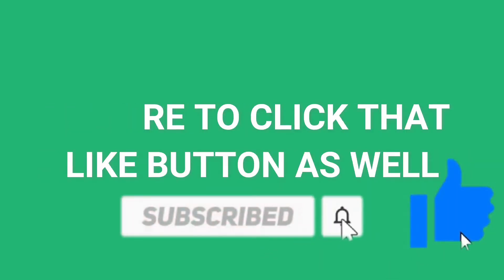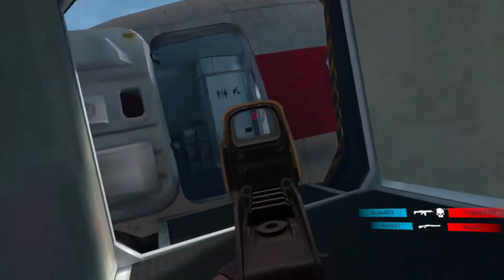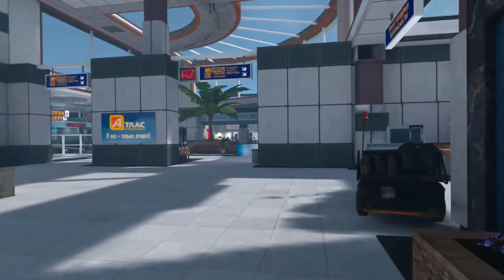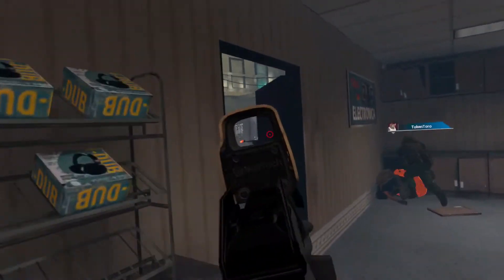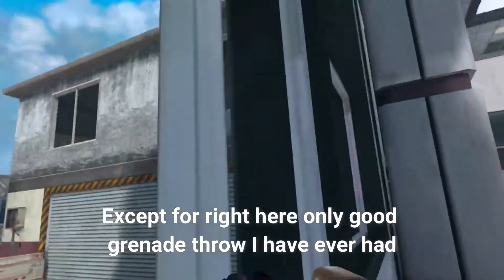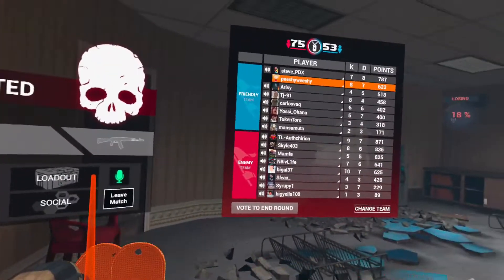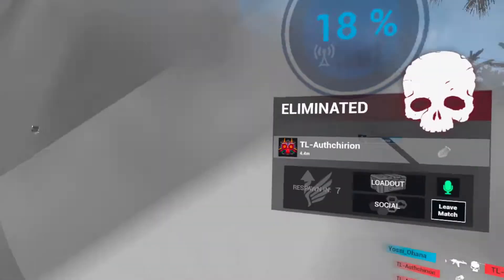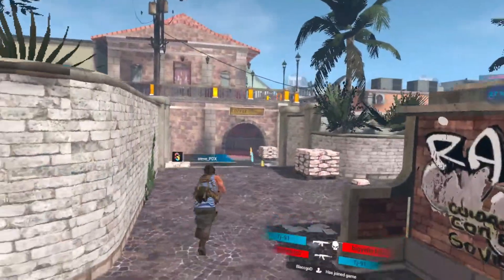Contractors VR One Year Later (Review/Pros & Cons)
Hello everyone!! Today I have a Contractors VR review video for you guys. In this video I go over the pros and cons of this amazing VR shooter. Let me know what you think of the video and how i can do better in my next video!! I hope you enjoy!! Lets get to 300!!